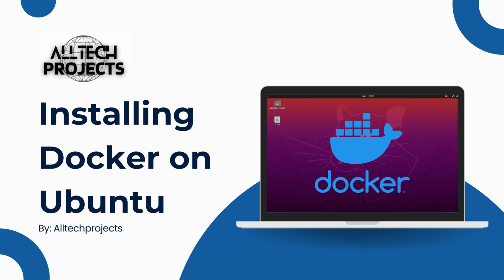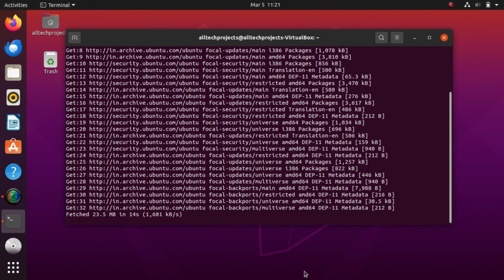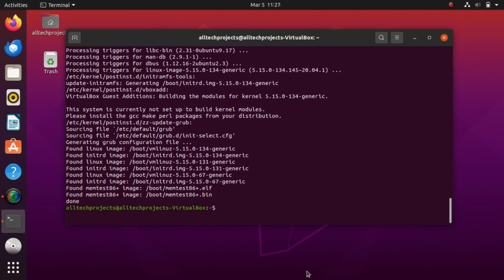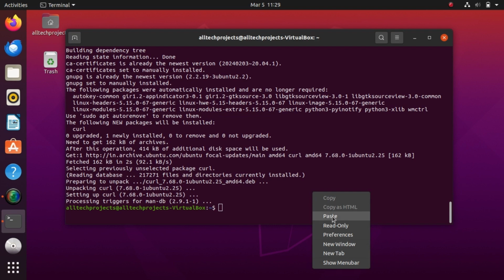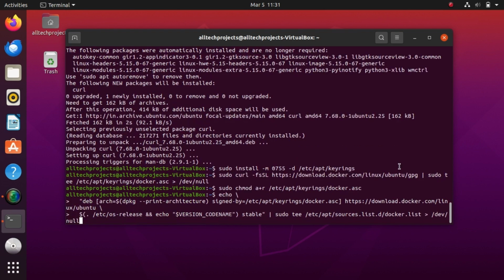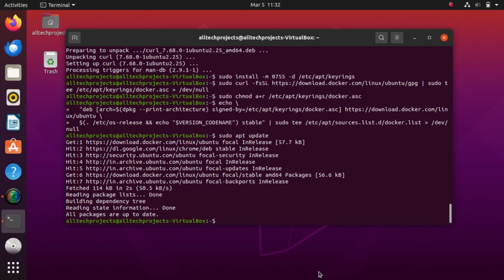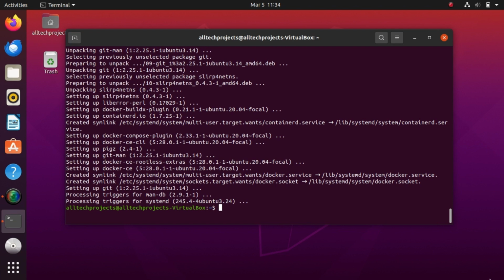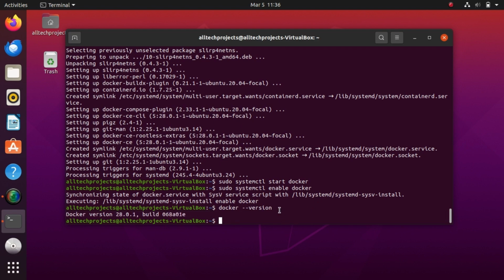How to Install Docker on Ubuntu | Step-by-Step Guide 2025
🔹 In this tutorial, you'll learn how to install Docker on Ubuntu OS inside VirtualBox with clear, easy-to-follow steps! Whether you're a beginner or an experienced developer, this guide will help you set up Docker correctly without errors.

✅ Topics Covered:
✔️ Updating Ubuntu packages before installation
✔️ Installing required dependencies for Docker
✔️ Adding Docker's official GPG key & repository
✔️ Installing the latest Docker version
✔️ Enabling and starting Docker services
✔️ Running a test Docker container to verify installation